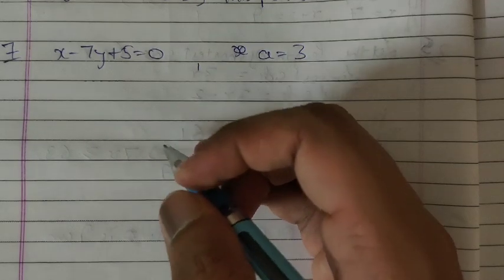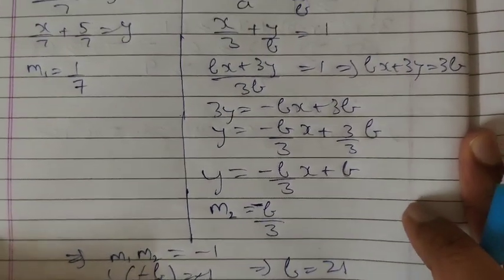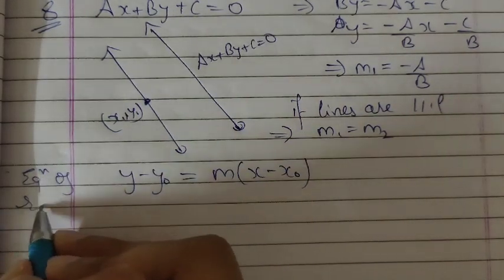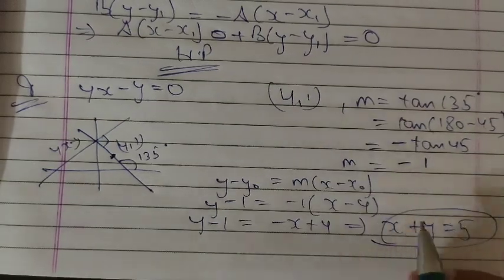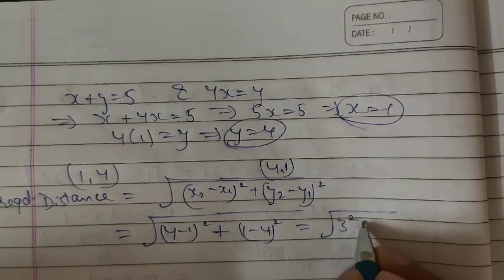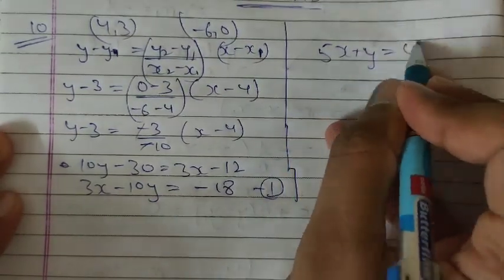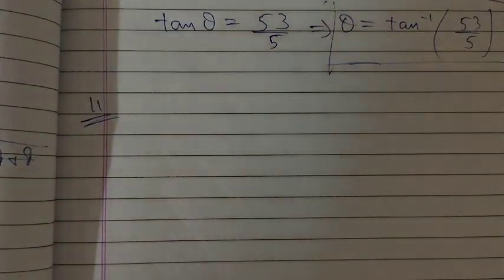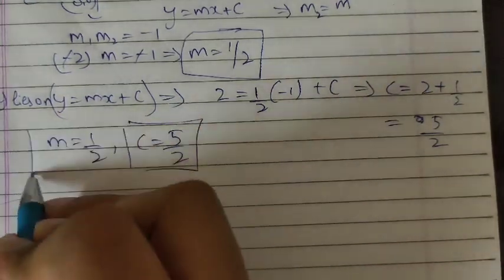Q7-Q11 EXERCISE 24D Straight Lines APPLIED MATHS